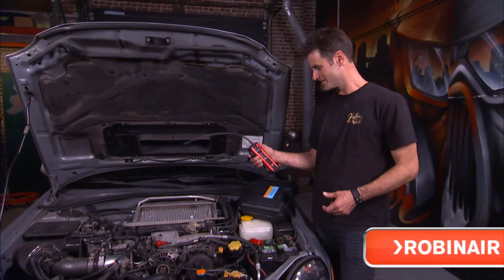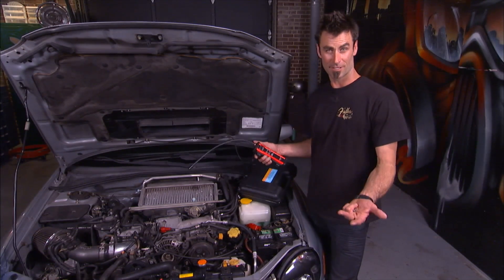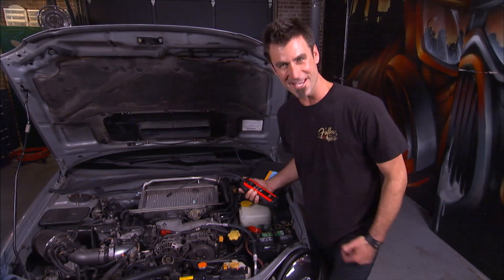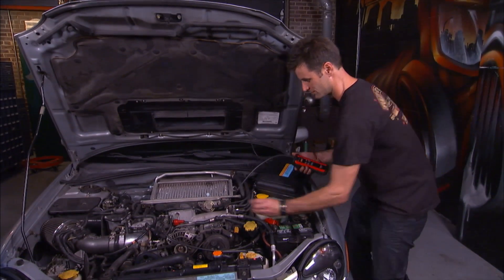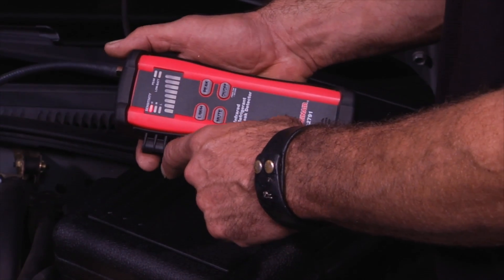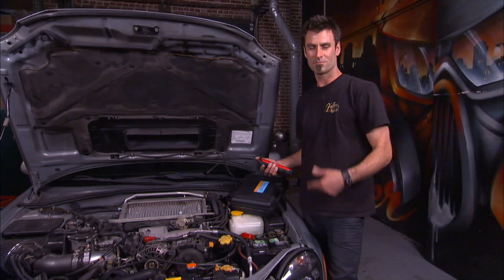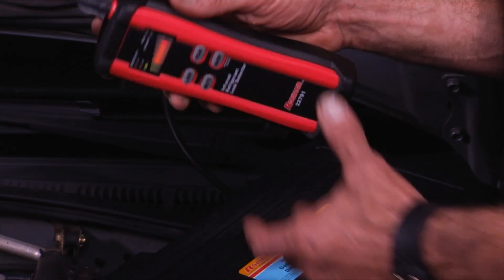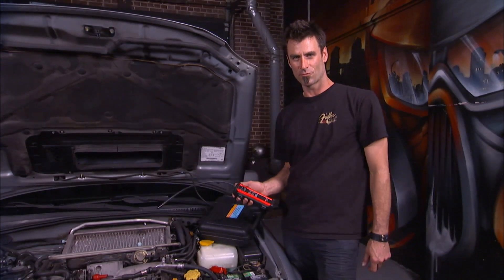Infrared Refrigerant Leak Detector - 22791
• Advanced infrared sensor designed to last a minimum of 10 years.
• Three sensitivity levels down to 0.15 oz./year.
• Automatically recalibrates in highly contaminated areas to help pinpoint exact location of leak.
• Won't trigger on oil or moisture.
• Senses CFC, HFC, and HCFC blend refrigerants.
• 8-hour lithium ion battery lasts all day long and beyond.
• Visual alert and peak button make it easy to find leaks in noisy environments.
• Audible alert with mute button.
• Magnetic hanger to easily position the unit during leak repair.
• Durable carrying case to store leak detector and accessories.
• Meets NEW SAE J2791 leak detection standard.